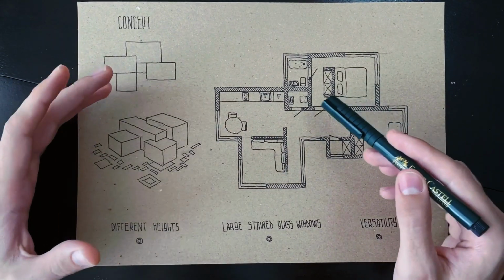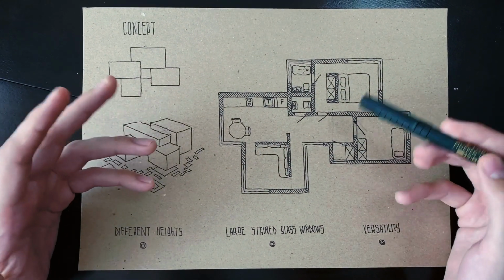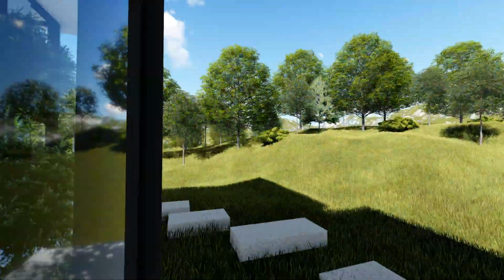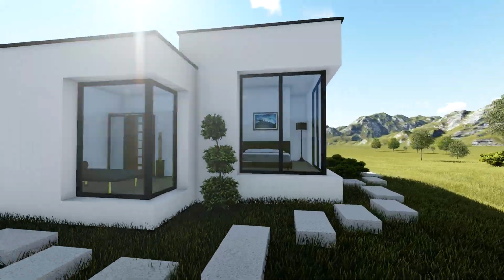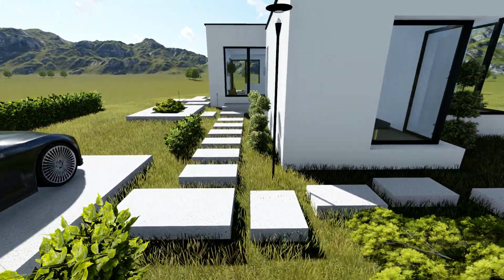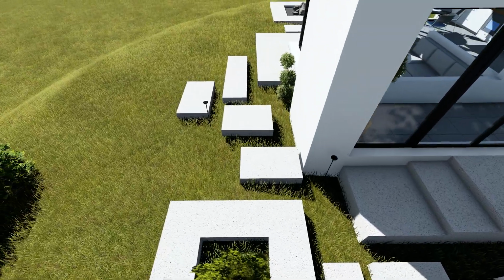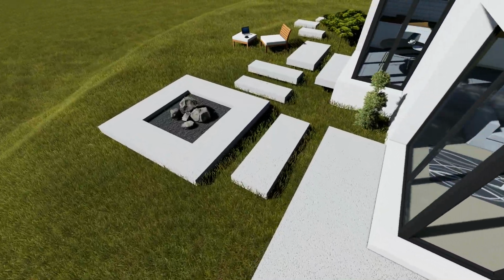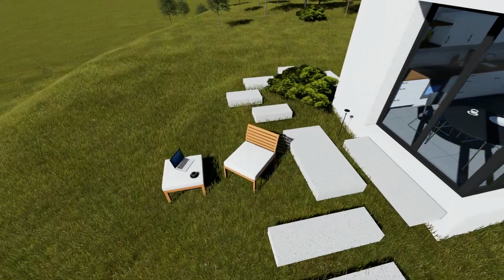I Turned this Plot into a Modern Minimalist House in Austria. Only 90 sqm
I designed this house for a plot I found for sale in Austria. The plot is rectangular in shape, but has an uneven topography, around which stunning views open up.
I tried to take these factors into account and reflect them in the design of this house. Enjoy watching

Some design by Freepik